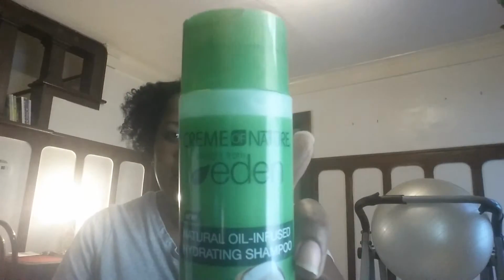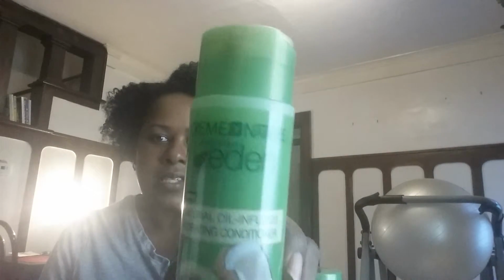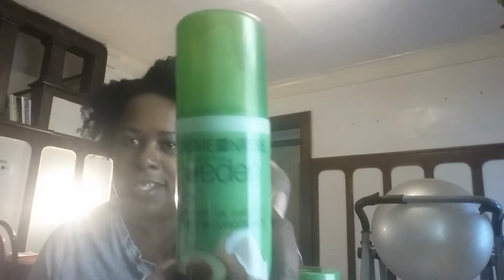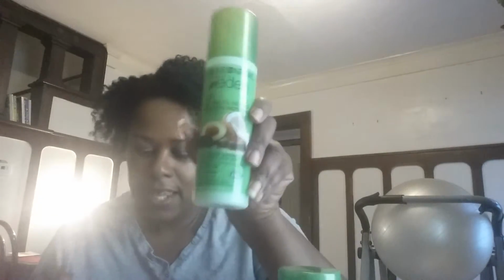What? Creme of Nature you did that!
October Curlkit. Sample pack of Creme of Nature Straight from Eden Repairing Oil with a coupon for a FREE FULL SIZE, Creme Of Nature take over. All these products where from the Straight from Eden collection. Shampoo with natural coconut, avocado & olive oil and conditioner and leave in. These products are sulfate free and smell really good. The leave in smells the best but they have the same ingredients. Make up. ummm I tried.